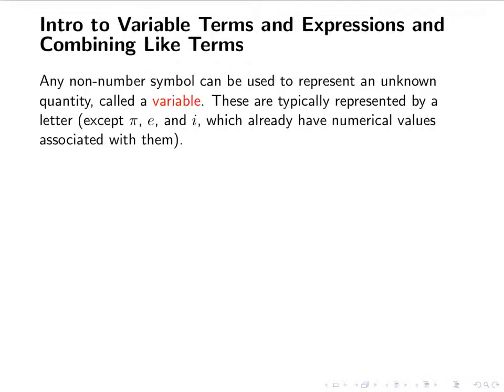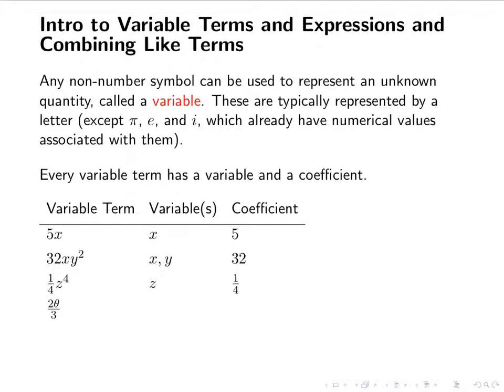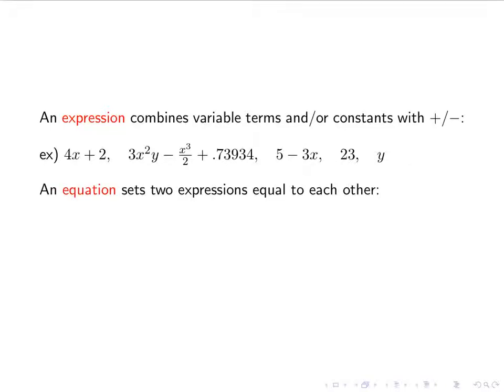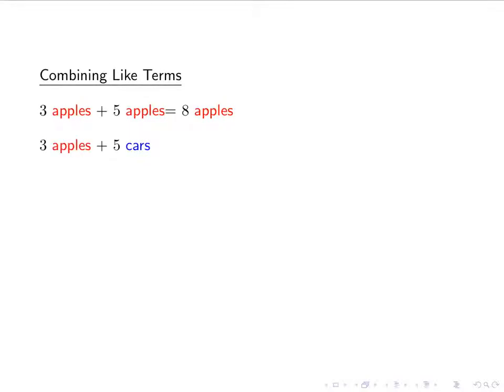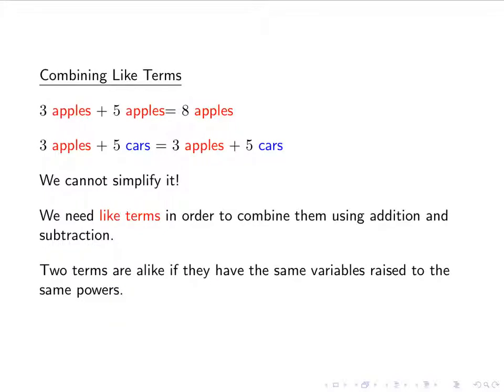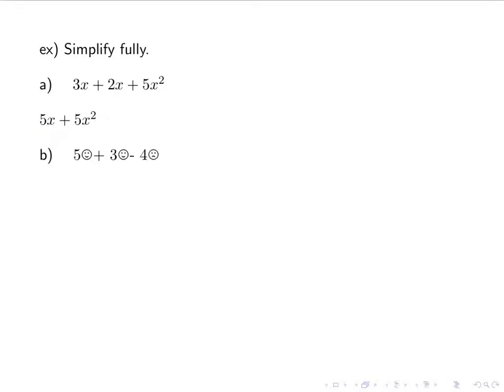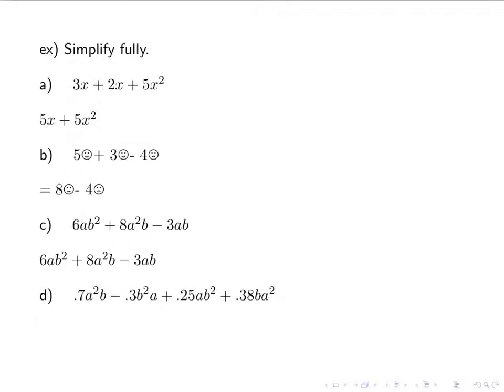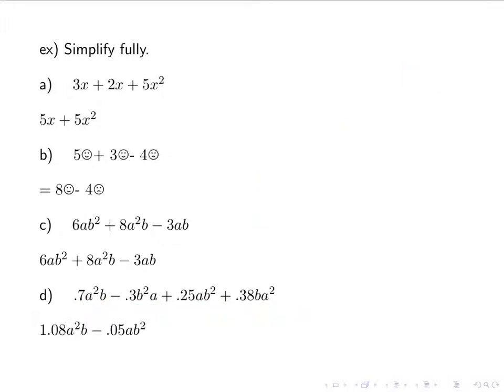6 Combining Like Terms